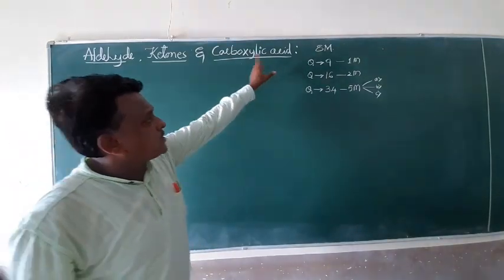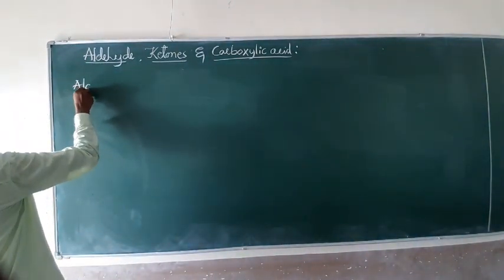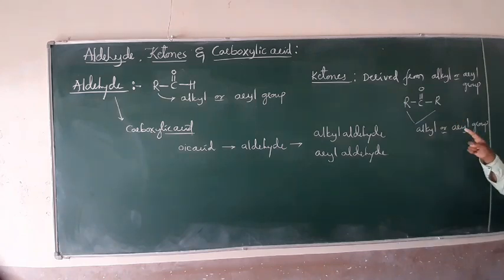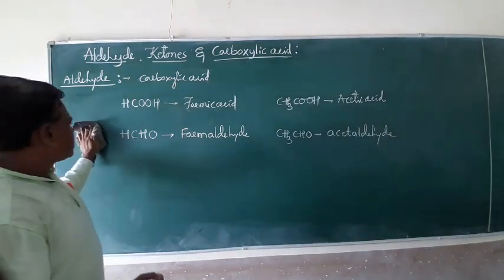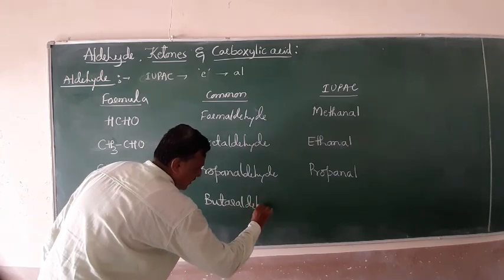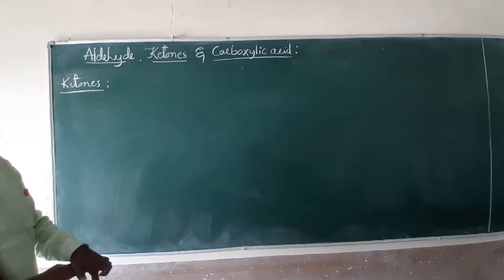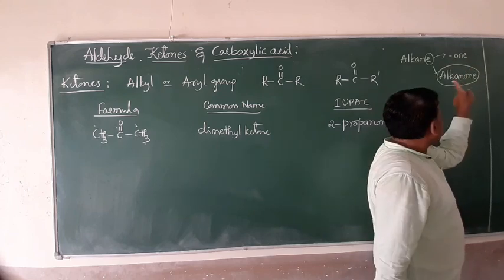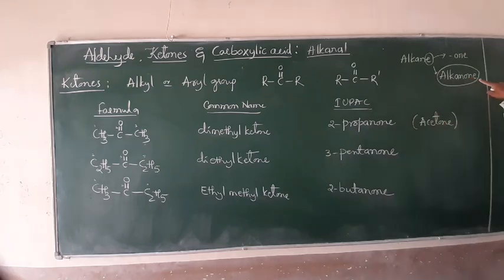Aldehyde Ketone and Carboxylic acid (1)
Introduction and nomenclature